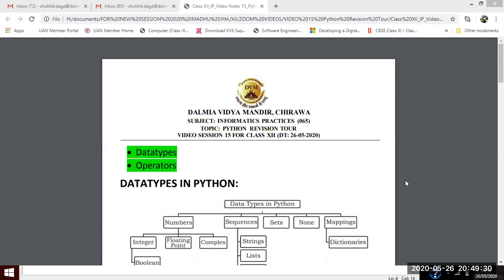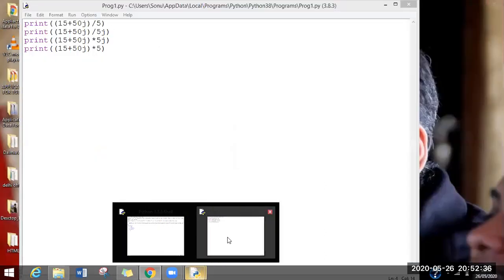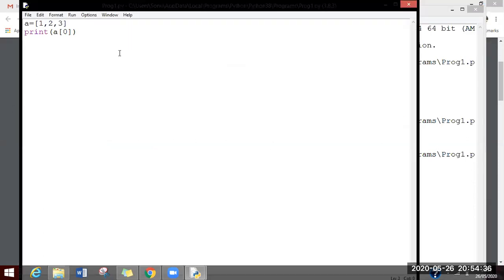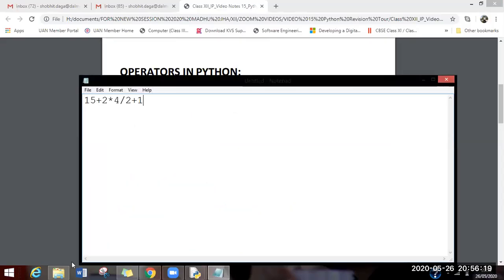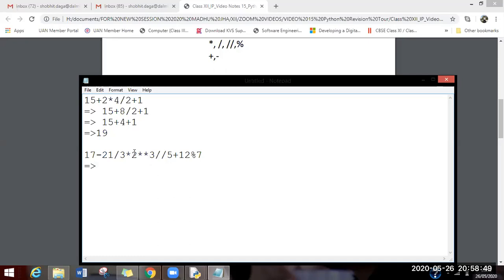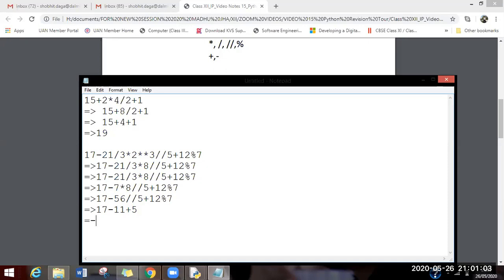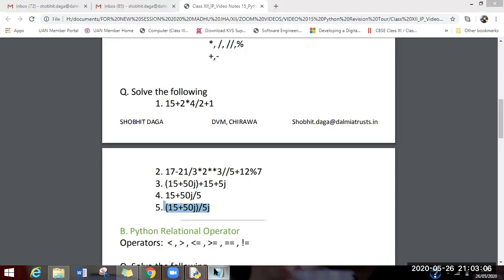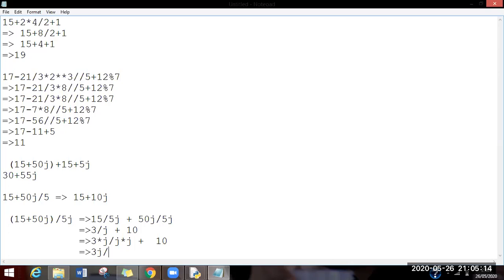Class-XII | IP | Python Revision Tour (Part-2) DVM 2020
CBSE Revision Notes for class 12 Computer Science. Python Revision Tour. Working with Functions. Using Python Libraries. File Handling. Recursion. Idea of Algorithmic Efficiency. Data Visualisation using Python